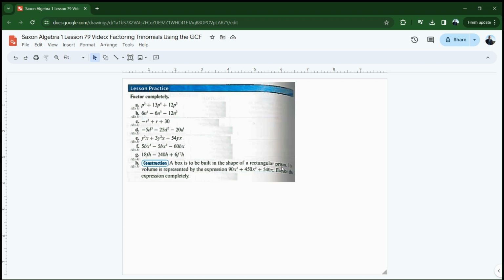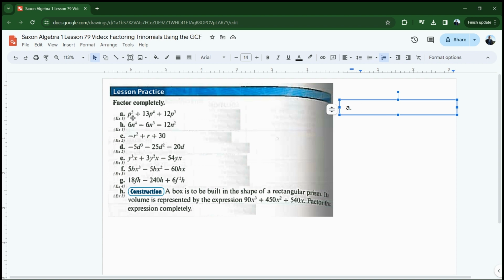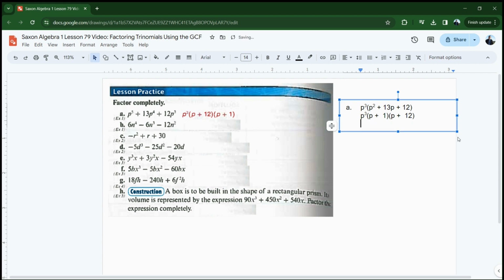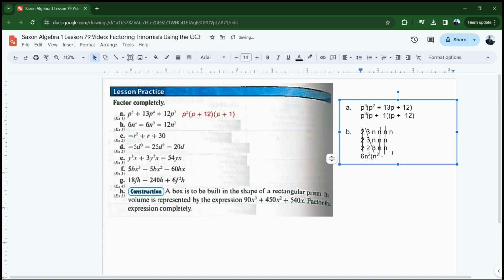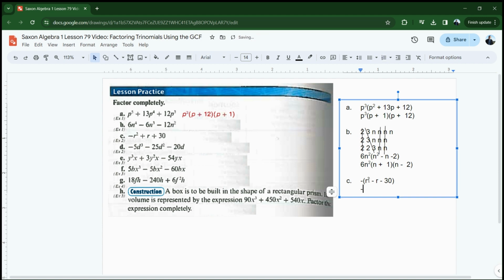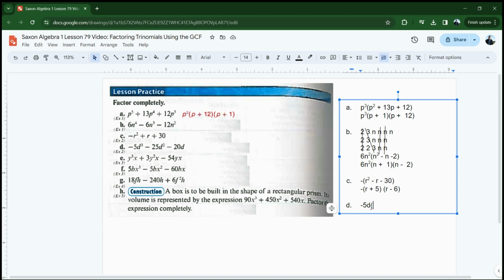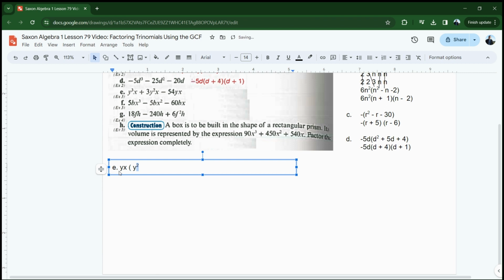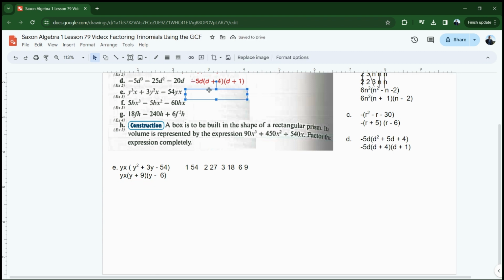Saxon Algebra 1 Lesson 79 Video 1: Factoring Trinomials Using the GCF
In this video you will learn about factoring trinomials using the GCF.